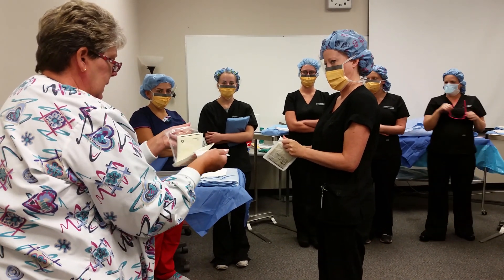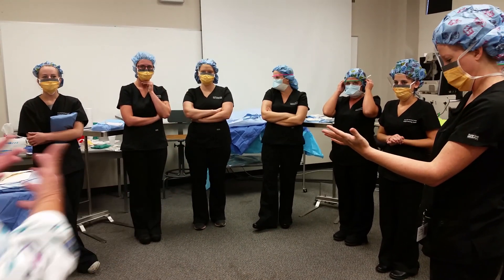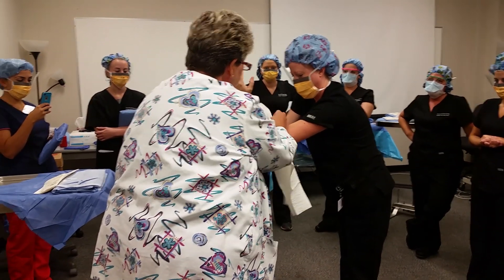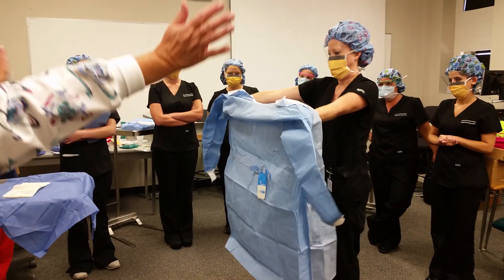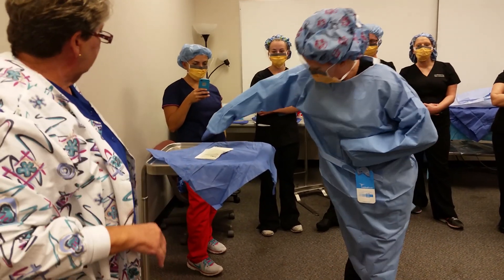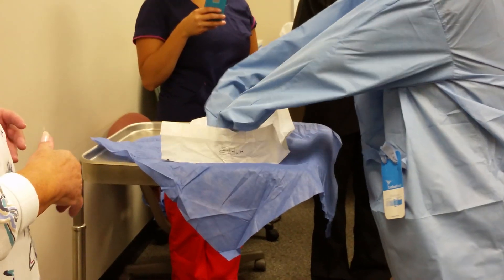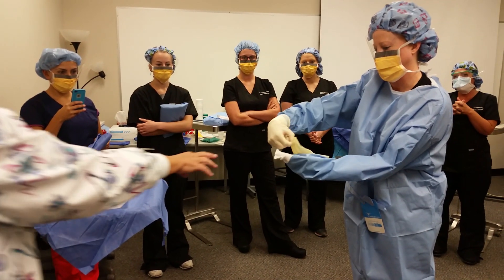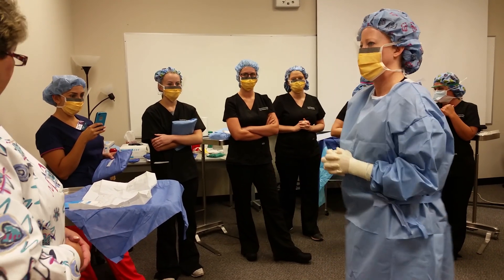Gowning and gloving procedure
Surg Tech 2014